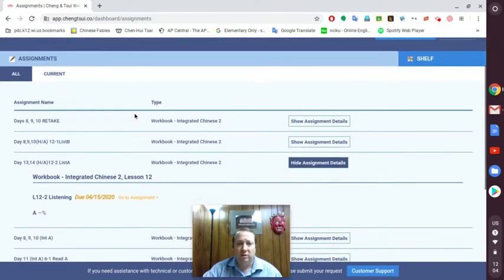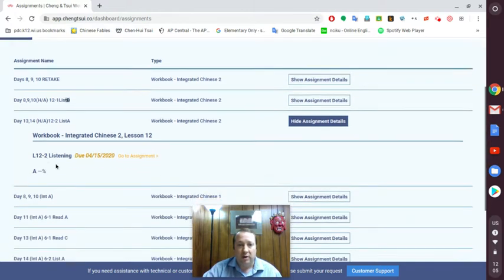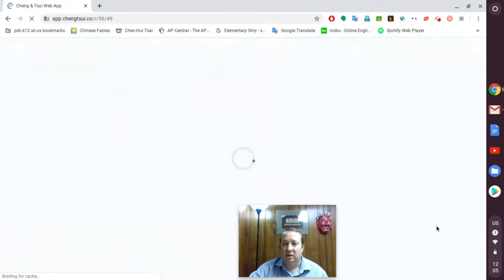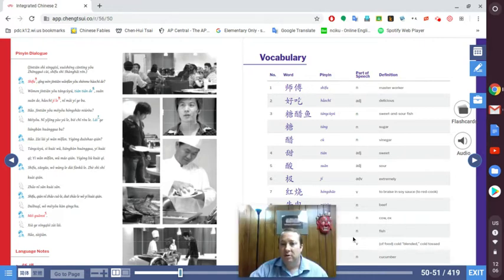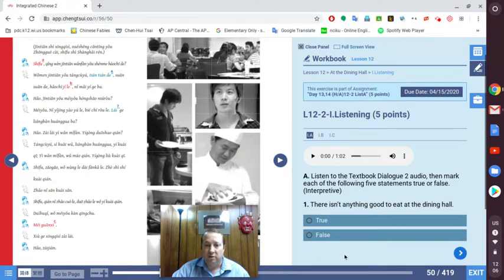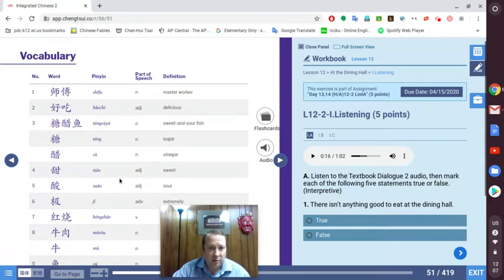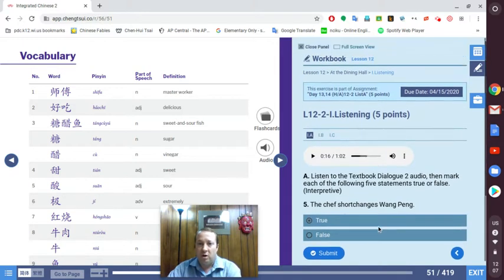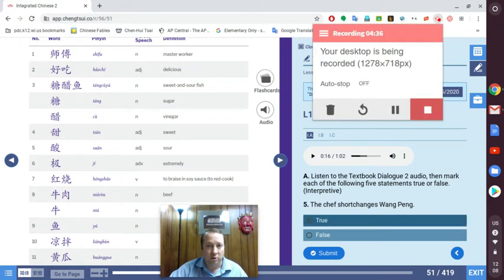Online Workbook Tips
Some tips on the online workbook.